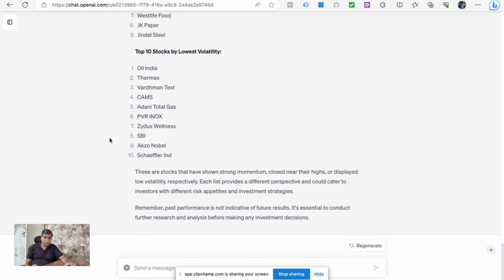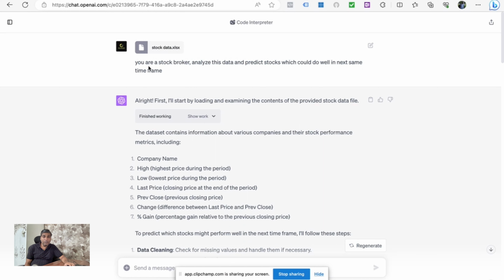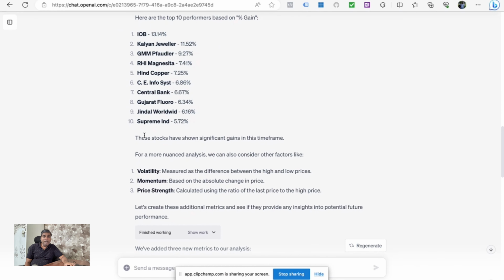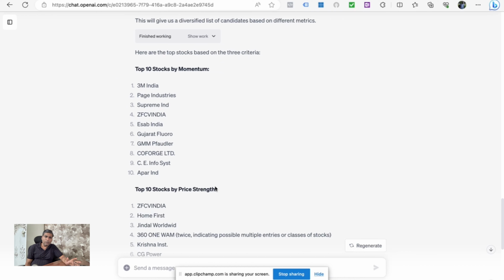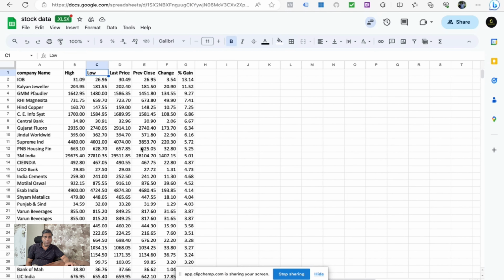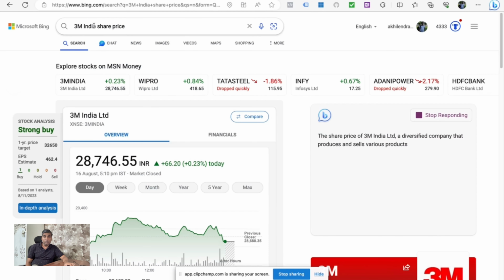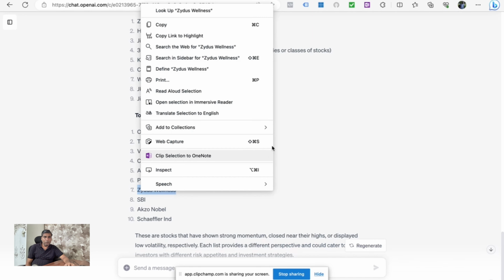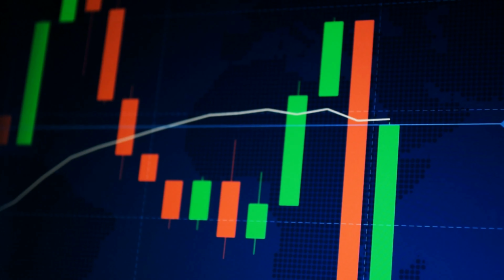Stock Analysis with ChatGPT Code Interpreter | Is code interpreter any good for stock trading?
Venture into the realm of stock trading with a unique twist: ChatGPT code interpreter at the helm. Can an AI-backed conversational interface truly guide us through the intricate world of stock analysis? How would the blend of human intuition and machine efficiency play out in real-time trading scenarios? Join us on this exploration as we challenge traditional stock market dynamics, pushing the boundaries of what's possible with technology. The future of trading beckons, but are we ready to converse with it?